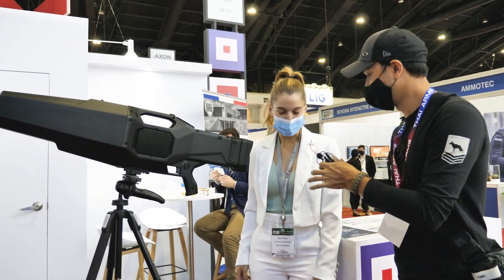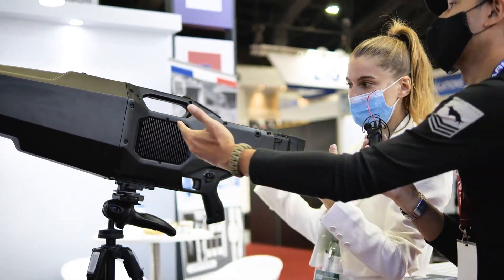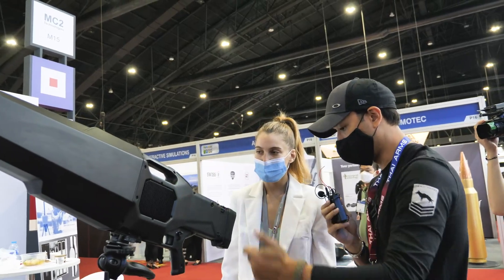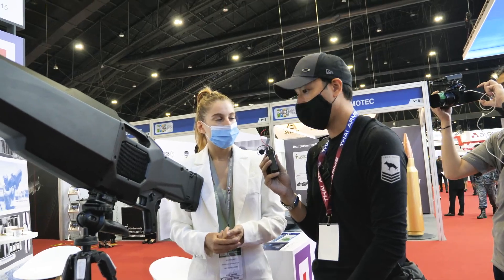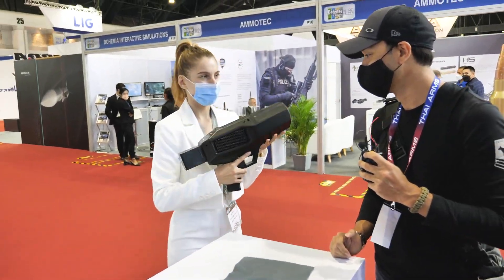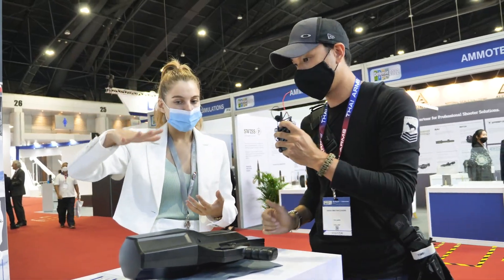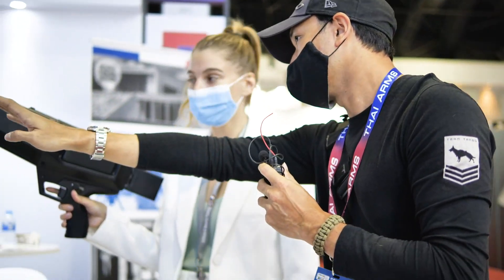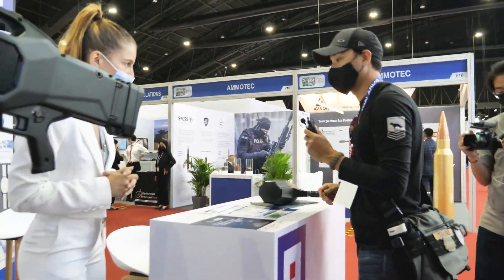Defense and Security 2022 | MC2 Technologies เทคโนโลยีปืนยิงโดรนสุดล้ำ!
เทคโนโลยีของปืนที่ใช้ยิงโดรน จากฝรั่งเศส ที่โครตล้ำ เห็นกระบอกใหญ่ ๆ แบบนี้น้ำหนักเบากว่ากระเป๋าที่แดนสะพายซะอีกนะ ใครเจอล้ำกว่านี้บ้าง? คอมเมนต์บอกกันหน่อยทุกคน

ใครที่อยากจะพูดคุยกับผมสามารถคอมเม้นท์ไว้ใต้คลิปได้เลยครับ

ได้เลยครับ